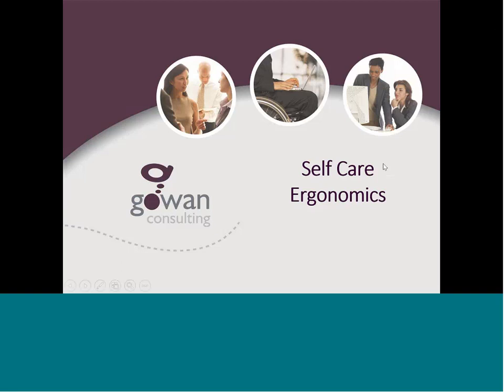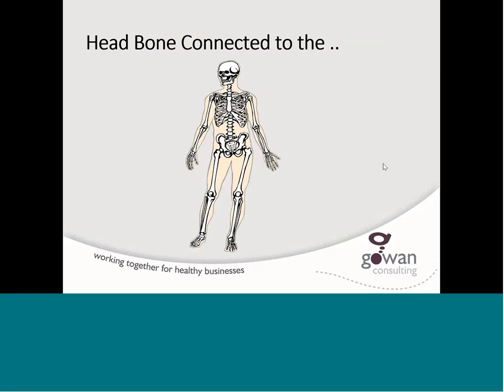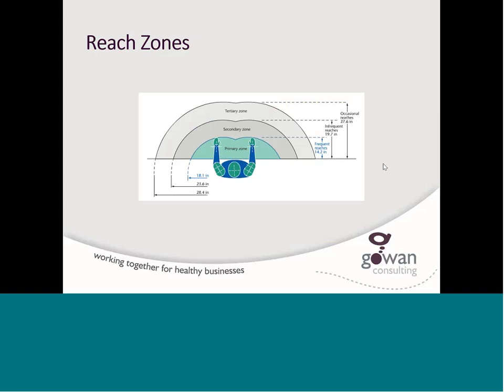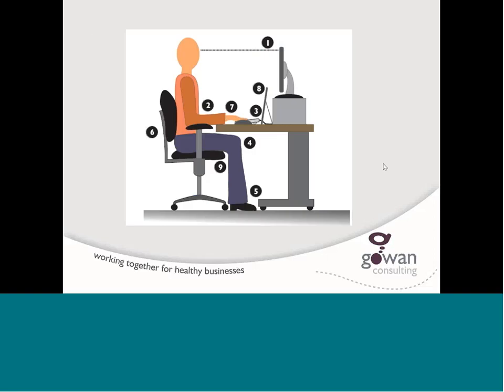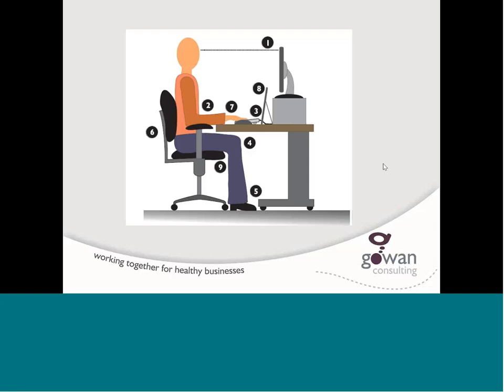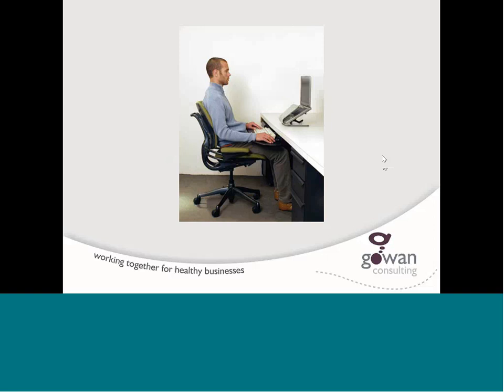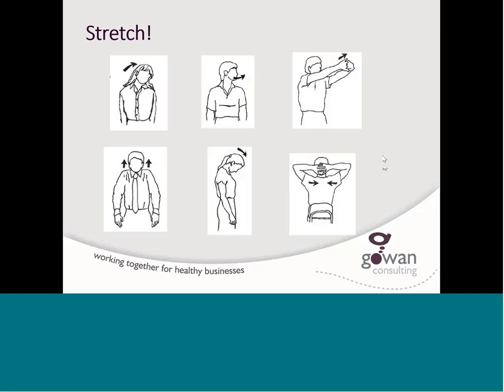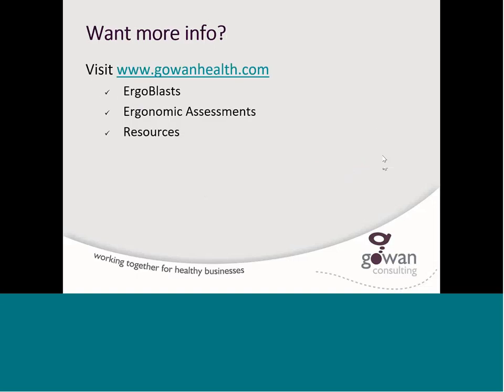Ergonomics for Self Care 20180704 2303 3 1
Office Ergonomic basics for 24 hour self care